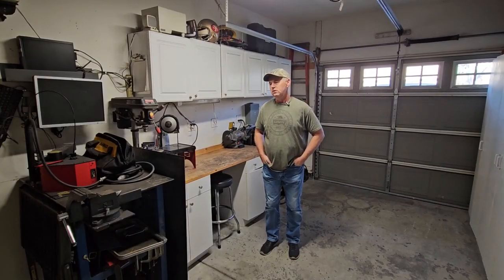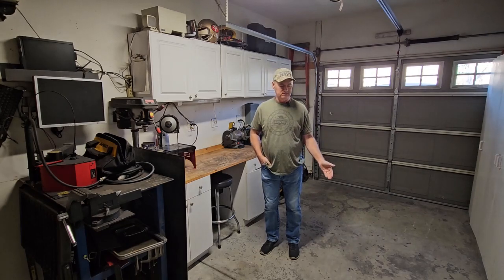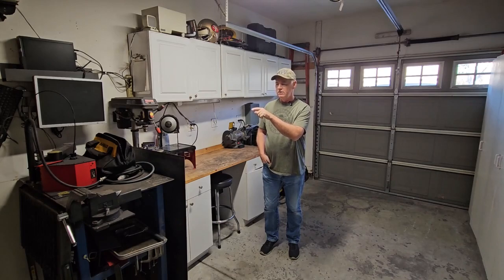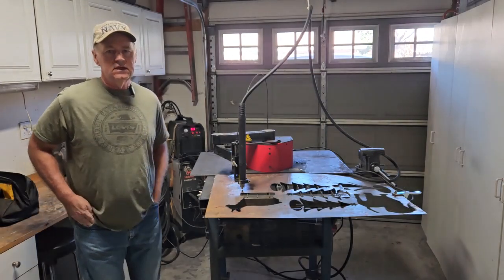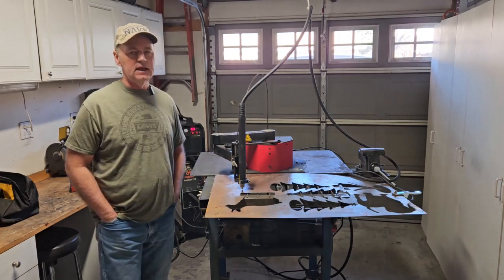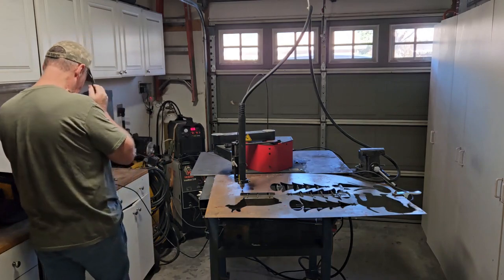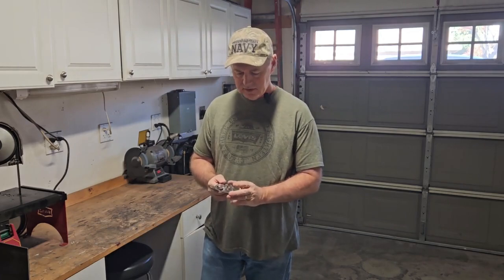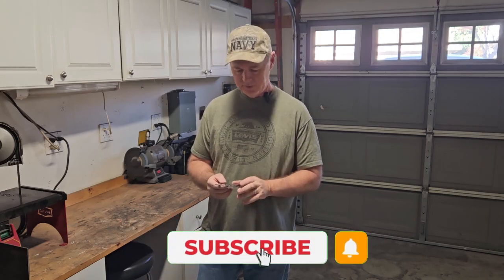From Storage to Ready: Arcdroid Setup Walkthrough!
Join me for a quick video as I walk you through setting up my Arcdroid, from storage to ready-to-cut mode. Learn the simple steps to get my Arcdroid up and running. Whether you're a pro or new to this, I'll show you what I do to make the setup process easy and efficient!